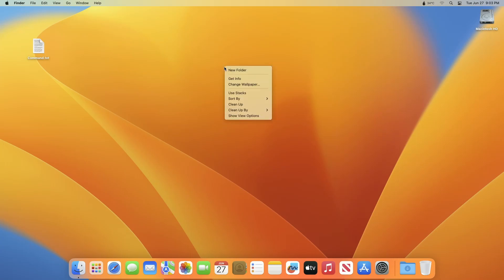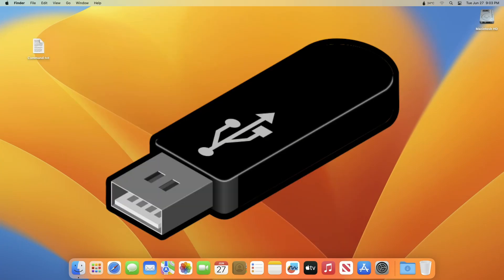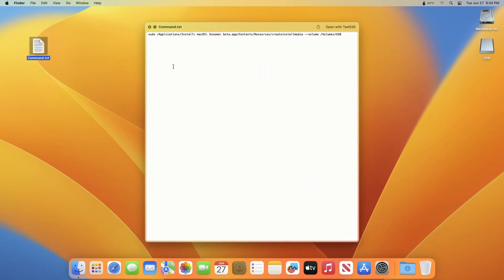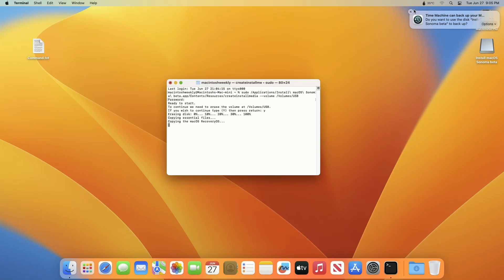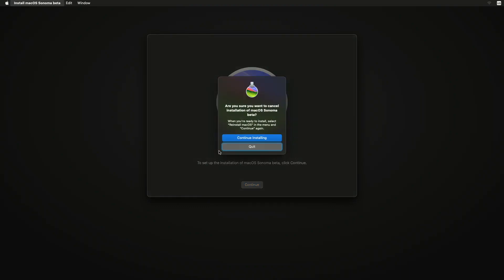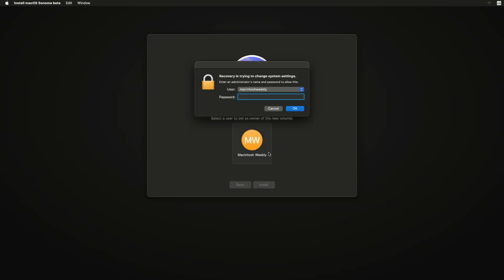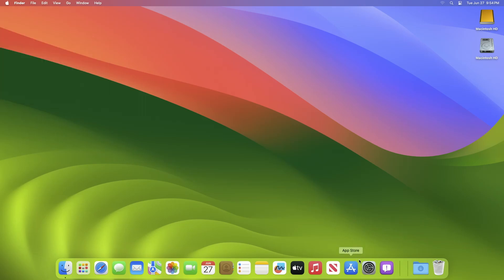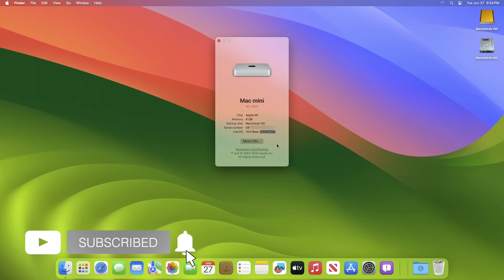How to Install macOS Sonoma on External Drive | Step By Step Guide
✔ Forum:
✔ Get Support:

Coming Soon